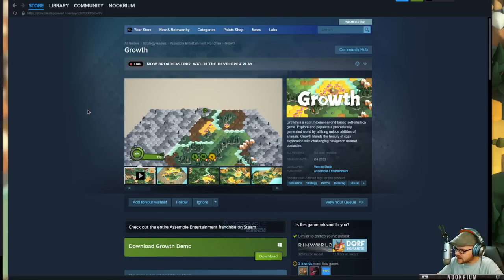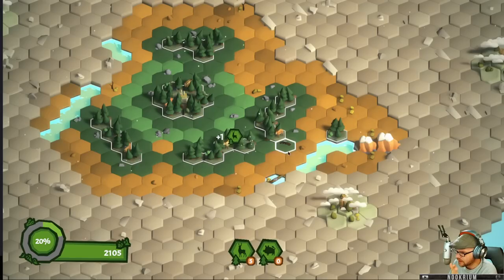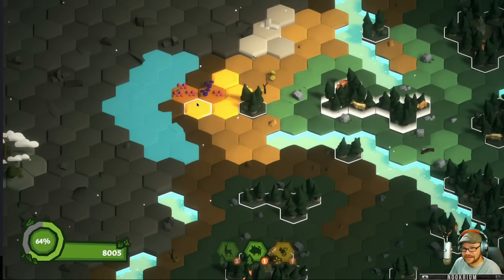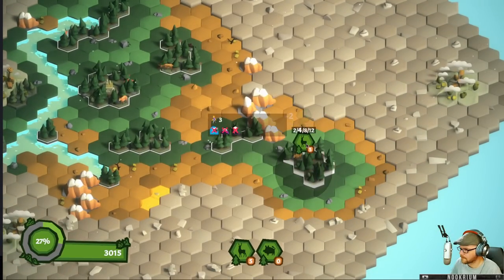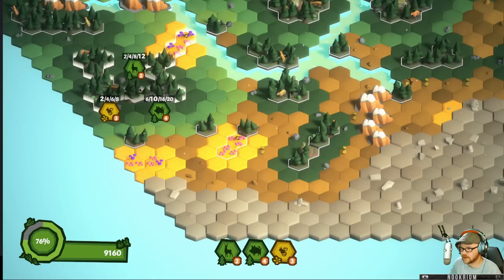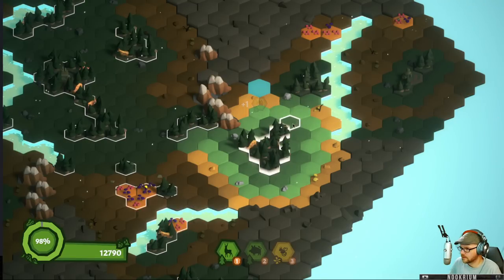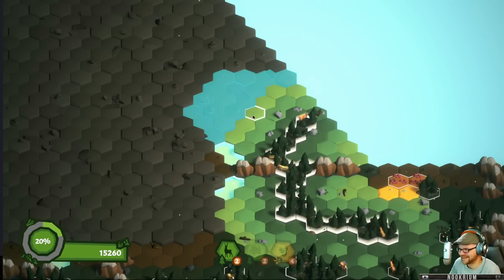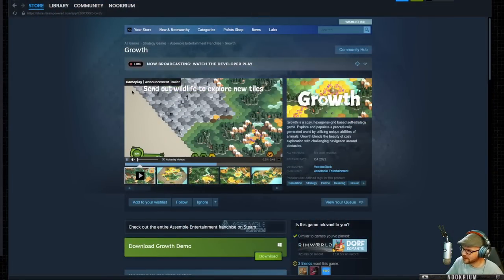Growth - (World Reclaiming Hex Strategy Game)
Growth is a cozy, hexagonal-grid based soft-strategy game. Explore and populate a procedurally generated world by utilizing unique abilities of animals. Growth blends the beauty of cozy exploration with challenging navigation around obstacles.